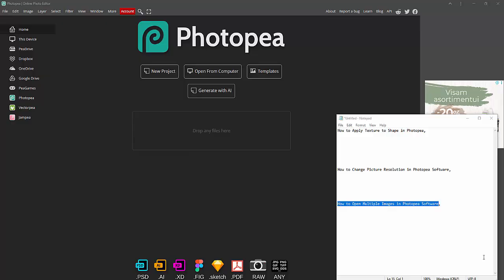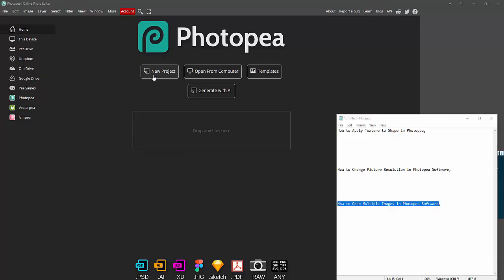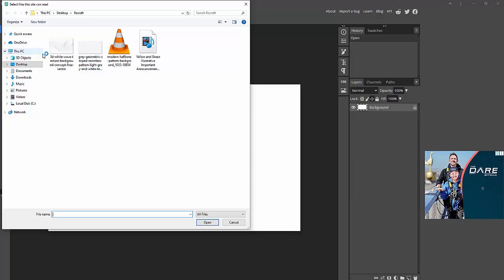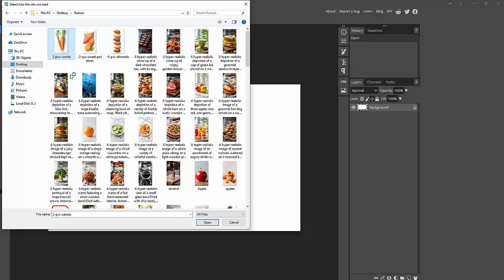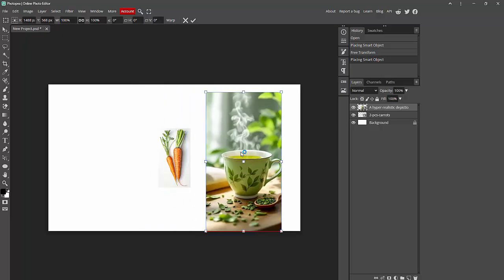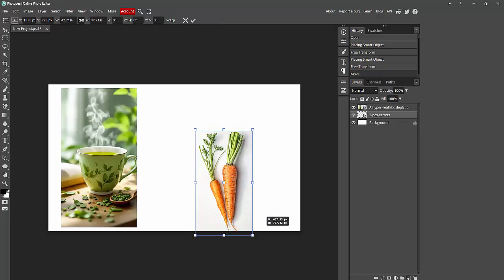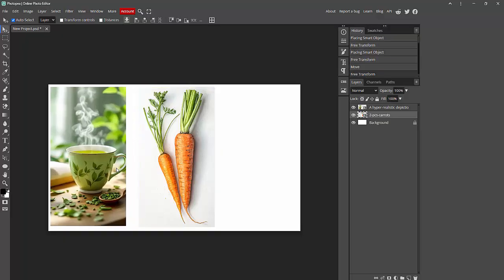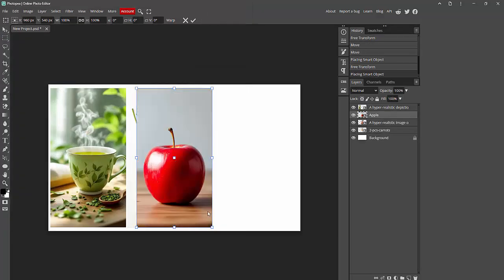How to Open Multiple Images in Photopea Software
Want to save time editing in Photopea? In this tutorial, we’ll show you how to open multiple images in Photopea quickly and efficiently. Whether you’re working on a collage, combining layers, or editing multiple photos at once, this step-by-step guide will make your workflow smooth and easy.

📌 What you’ll learn in this video:

How to open multiple images at once in Photopea

Tips for organizing your layers

Tricks to switch between multiple files quickly

Best practices for faster photo editing

Photopea is a free, online Photoshop alternative, perfect for both beginners and professionals. Mastering these tips will enhance your editing skills and save you valuable time!